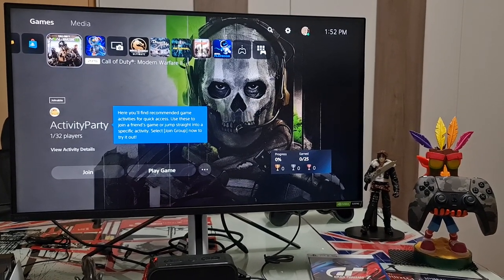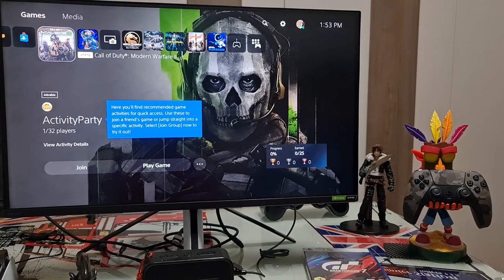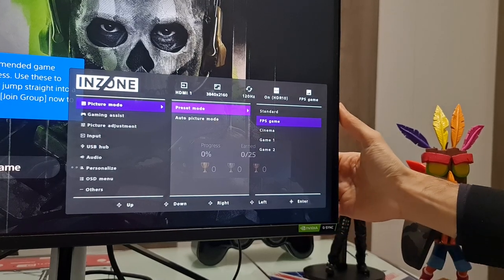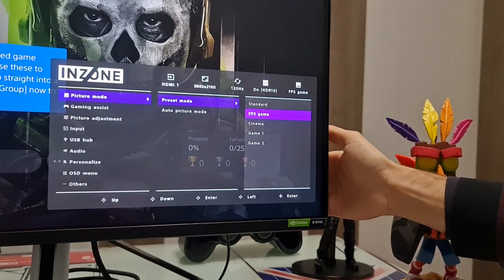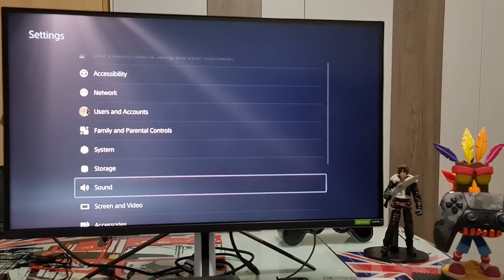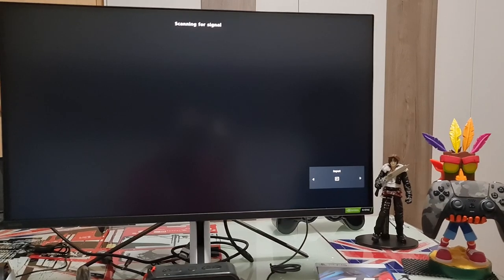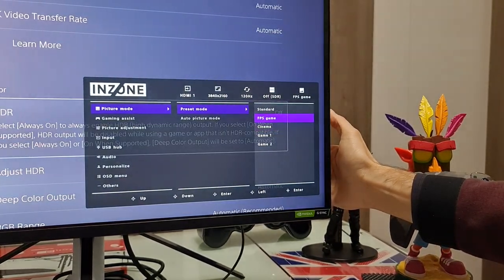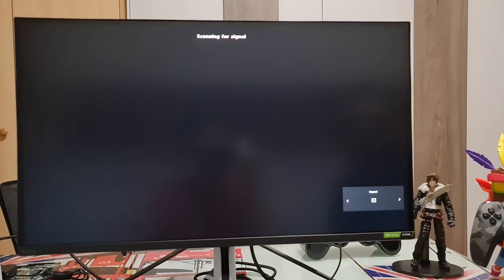Changing picture mode on SONY INZONE M9 MONITOR while connected to a PS5.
To be able to change the picture mode on SONY INZONE M9 monitor, when it's connected to a PS5, follow these steps:

1- Make sure that the ECO mode and Auto Picture mode are both disabled on your monitor.

2- Go to PS5 settings, Video Settings, HDR, now disable HDR by setting it off.

Go back to your monitor and change your picture mode, once it's set to your preference you can now go back to PS5 settings and reactivate the HDR.

Conclusion: You can't change the picture mode on SONY INZONE M9 monitor while it's connected to a device that has the HDR mode on.